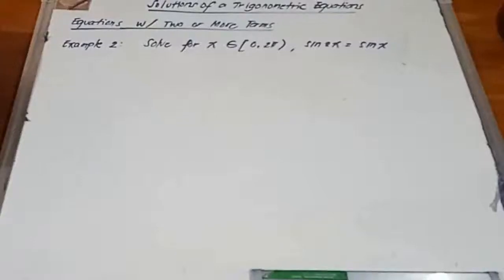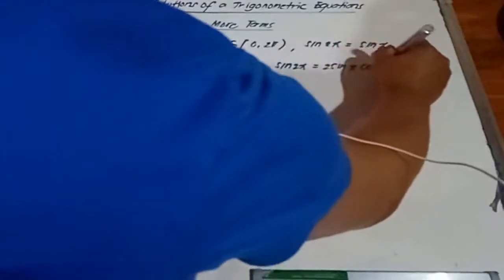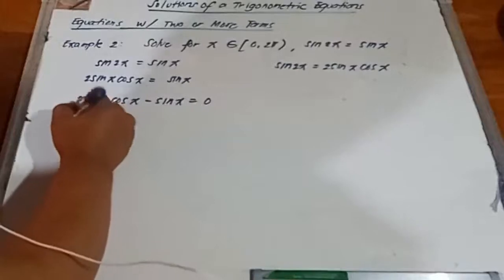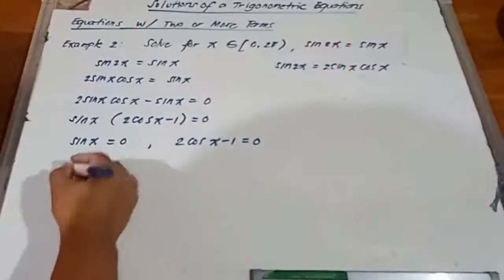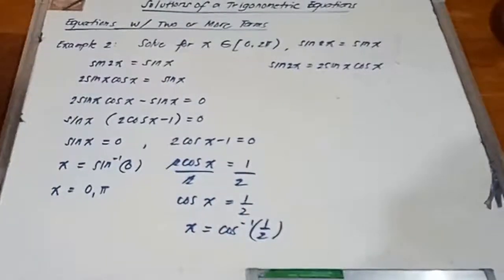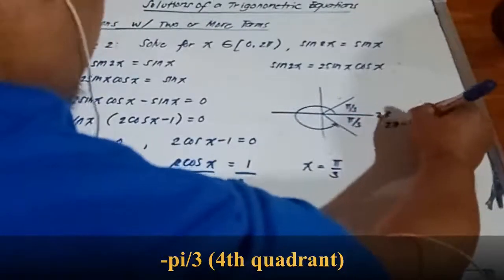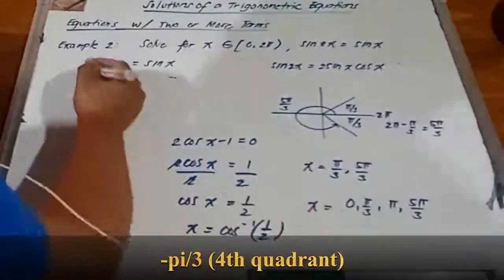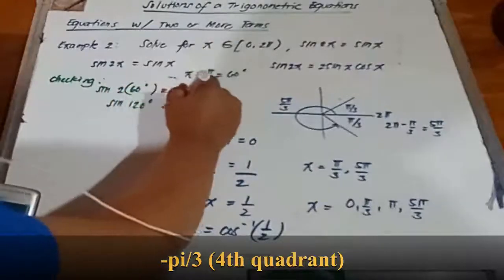Example 2 Trigonometric Equations with Two or More Terms